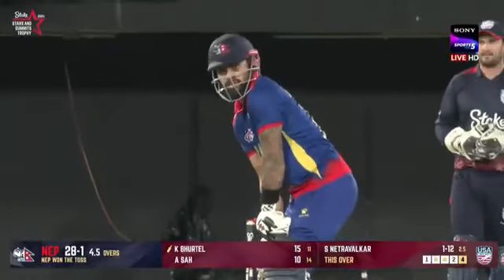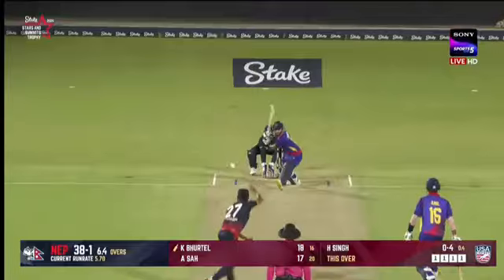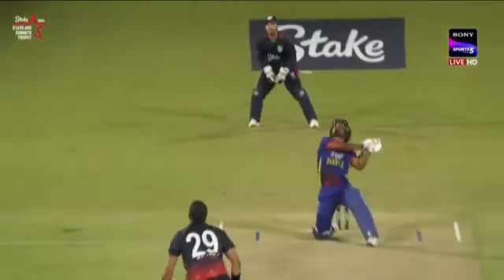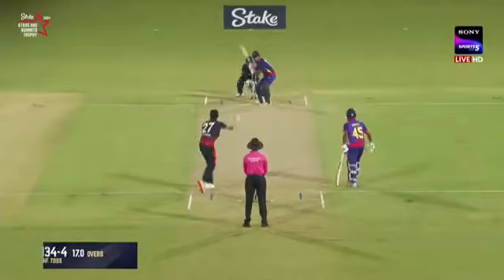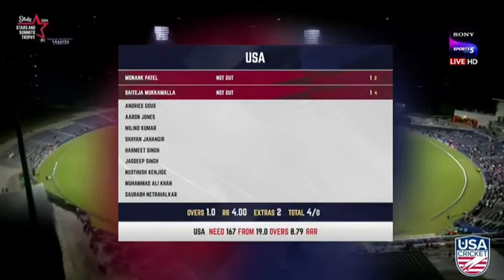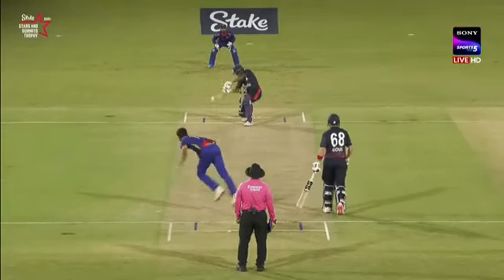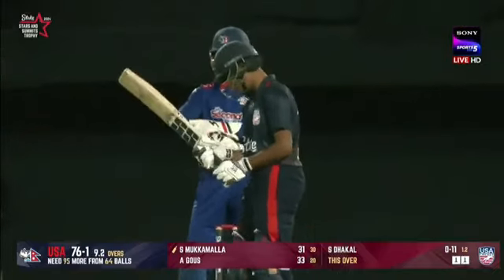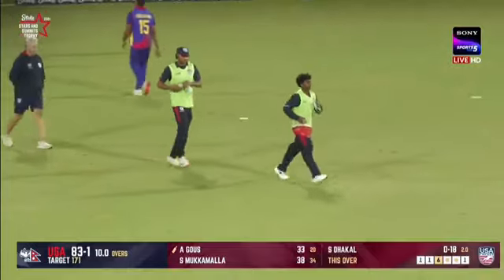NEPAL VS USA 2ND T20 FULL MATCH HIGHLIGHTS 2024| SUPER OVER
NEPAL VSUSA 2ND T20 FULL MATCH HIGHLIGHTS 2024|USA VS NEPAL HIGHLIGHTS| SUPER OVER